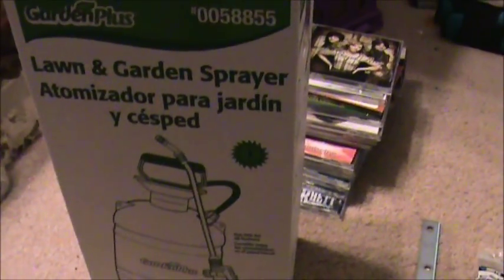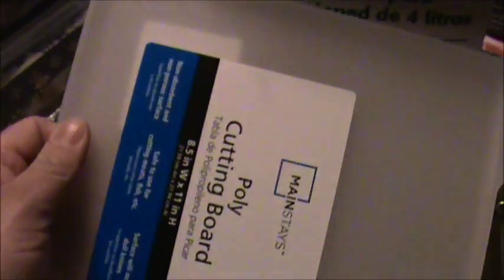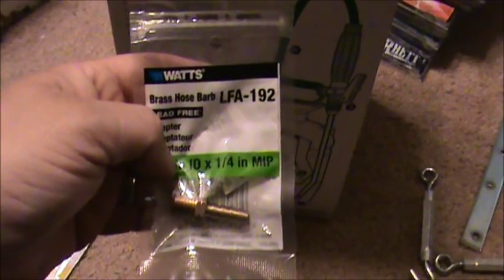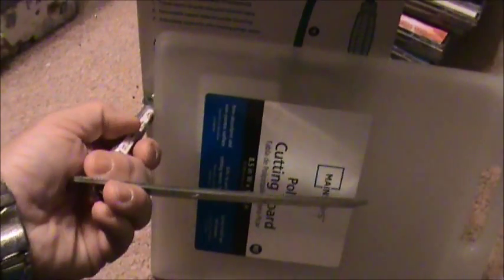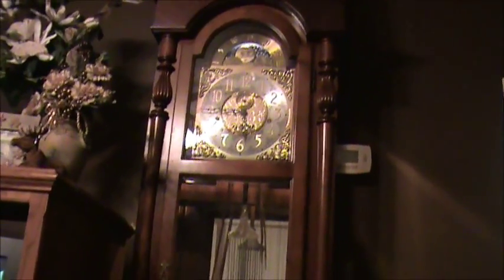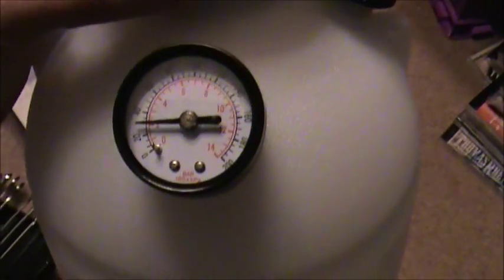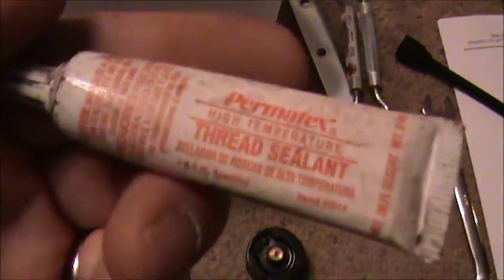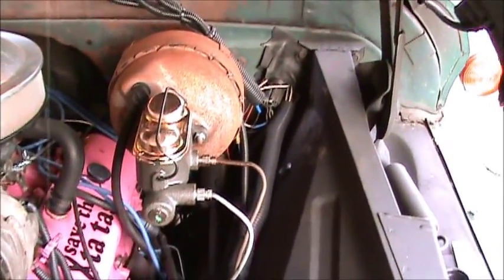HOW TO MAKE A BRAKE PRESSURE BLEEDER FOR UNDER $25 !!!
IT'S A VERY EASY THING TO JUST GO TO THE HOME IMPROVEMENT STORE , PICK UP A FEW THINGS AND MAKE THIS IN ABOUT AN HALF AN HOUR , THEY COST WELL OVER $100 TO BUY , AND THE FUNNY THING IS ...WELL THEY LOOK JUST LIKE MINE , I WILL KEEP MY $75 THANKS ;)